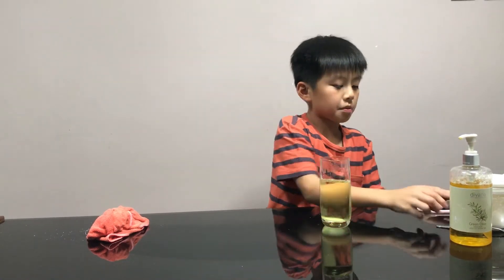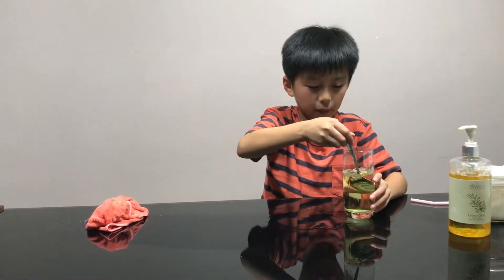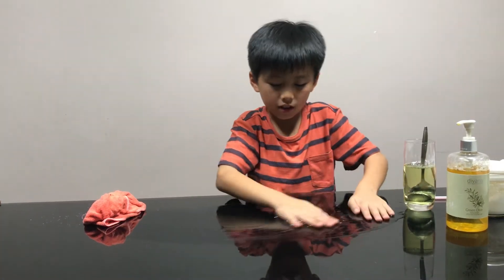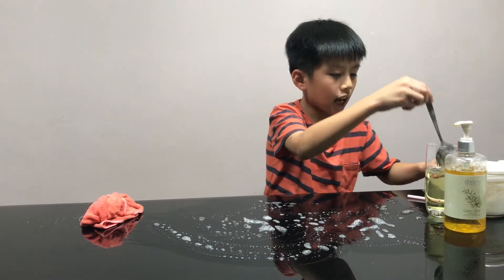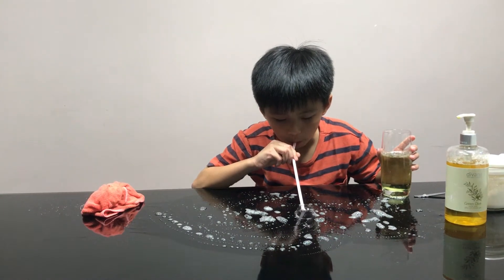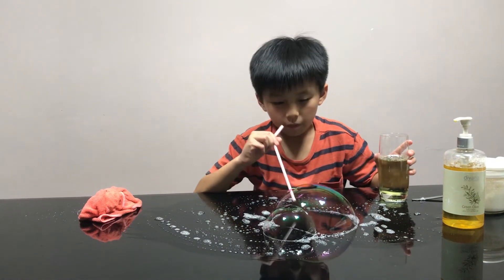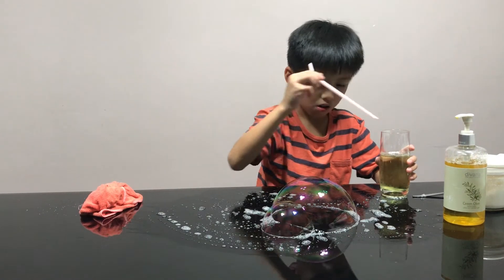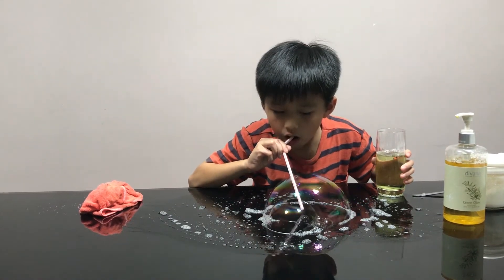Most creative 3D_(6)_Louie_Cheung_Sci_Demo